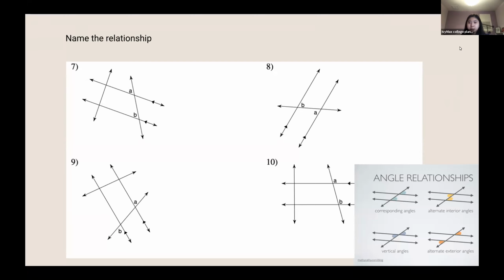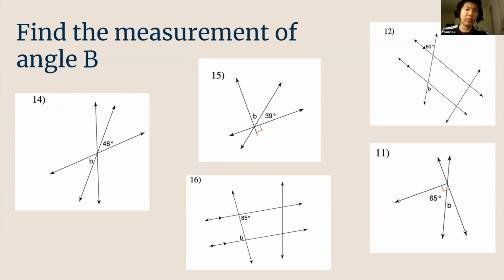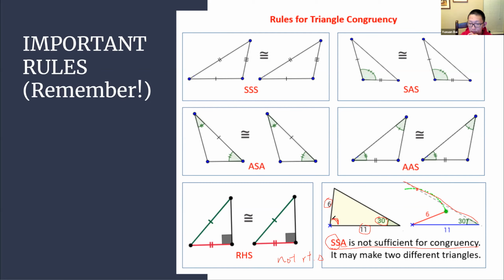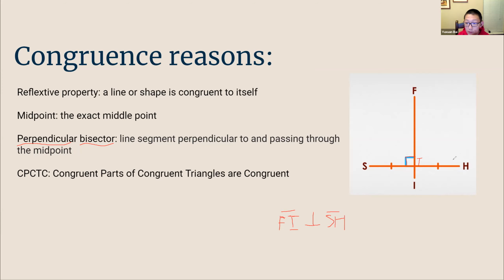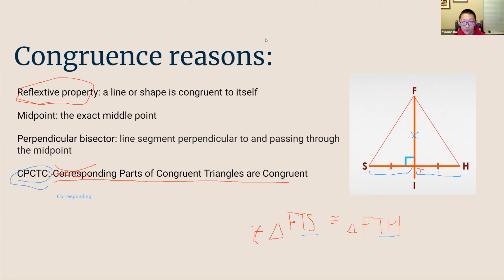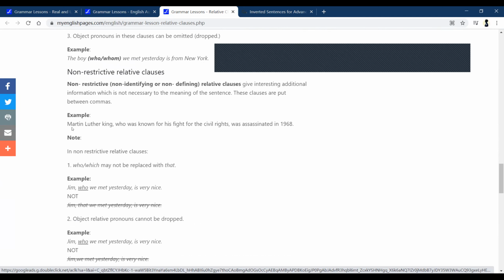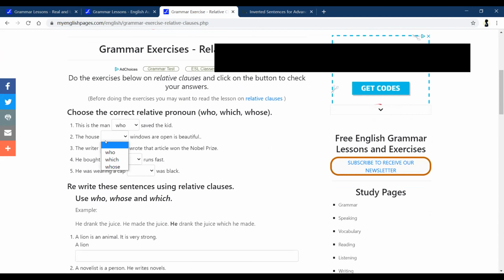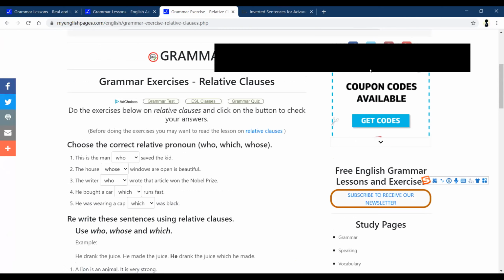Nepal Math and English 3 5 21